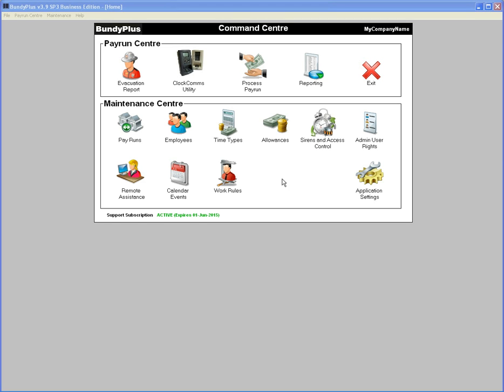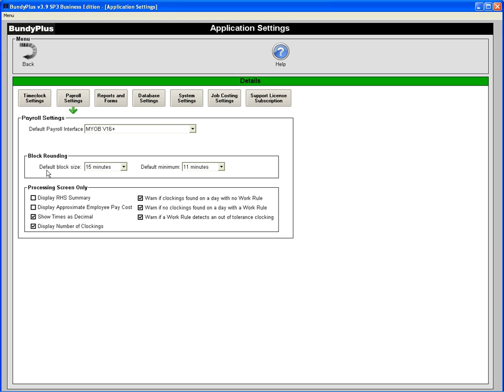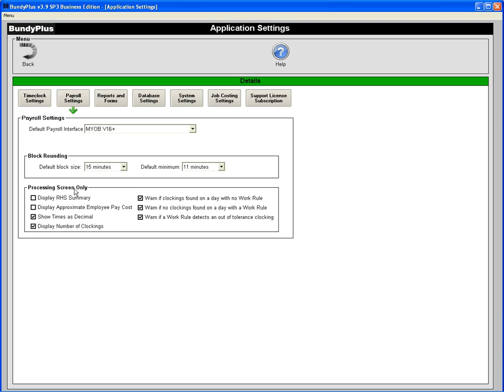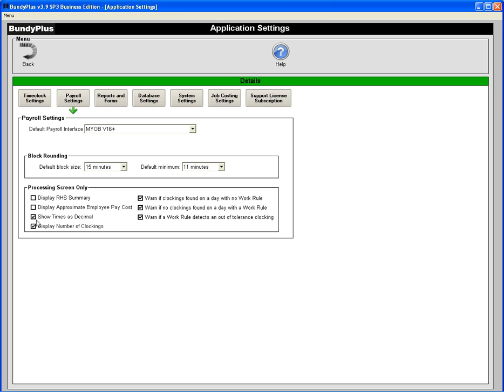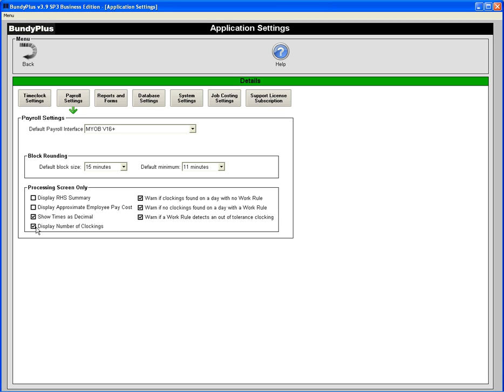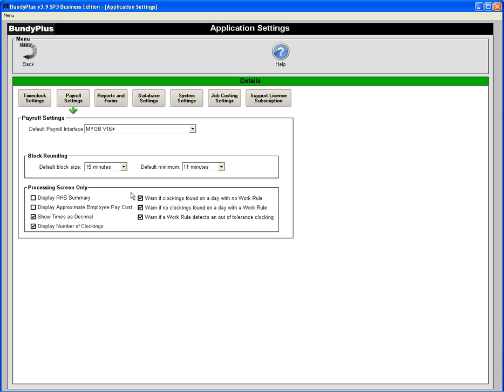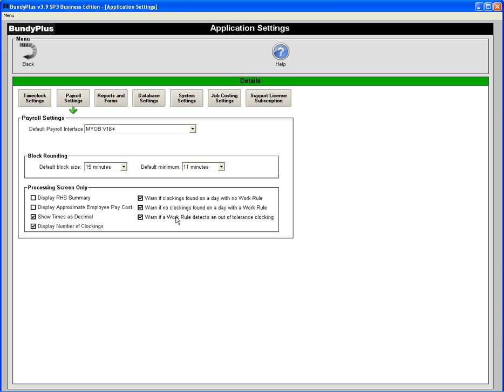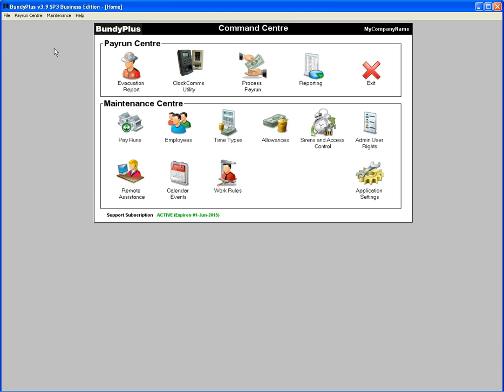Application Settings Payroll Settings